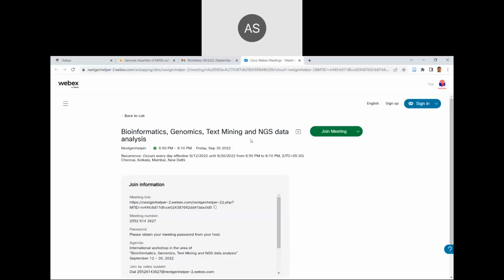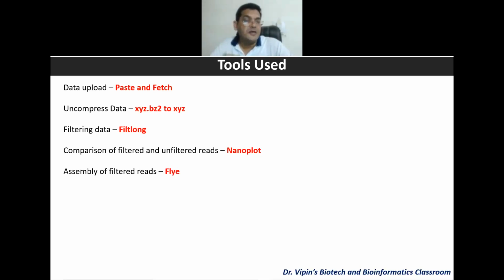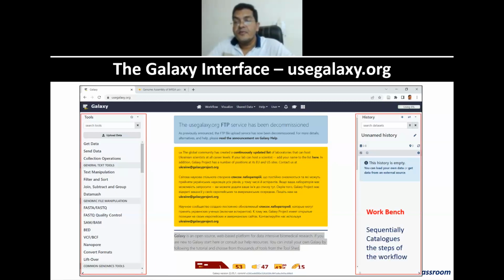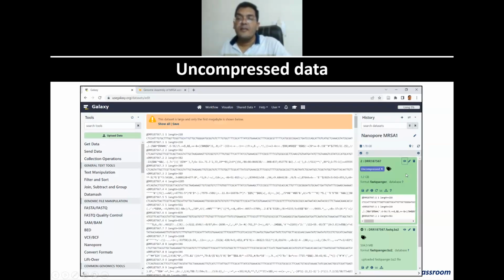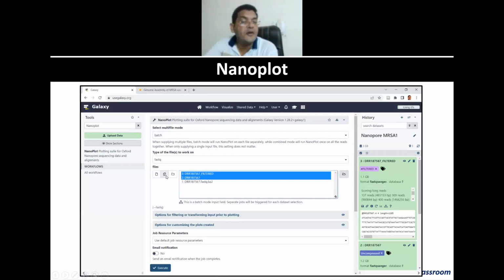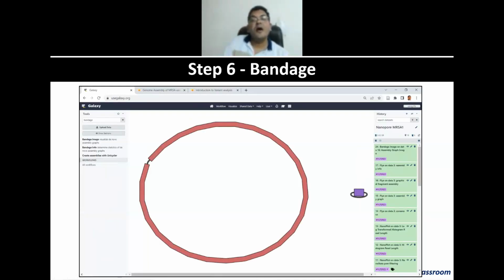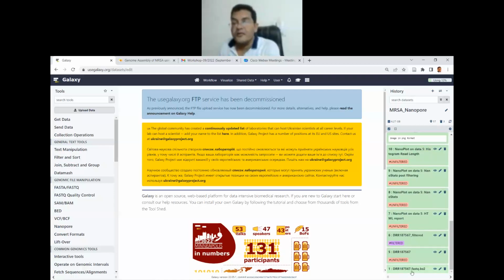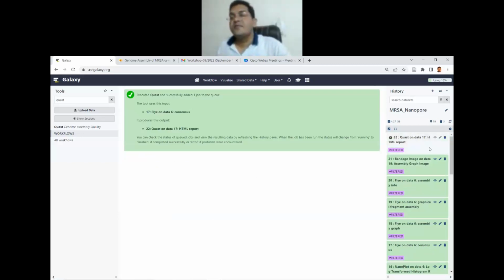Day 14 - Galaxy Tools II | 29.09.22 | Genomics and NGS Workshop by Nextgenhelper | Final Session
FULL SCHEDULE

Biopython Modules

NOTE:
Change in Schedule
Sep 24 RNA-seq session has been cancelled. Total 14 sessions conducted